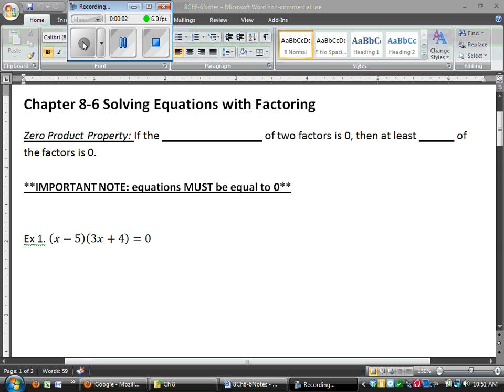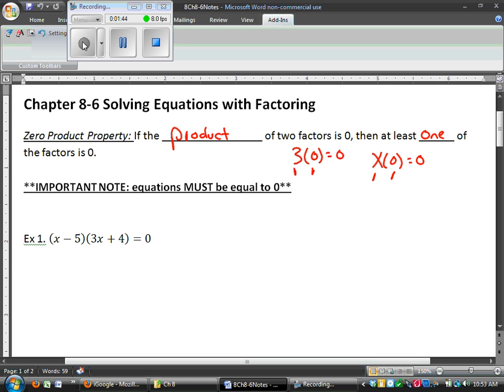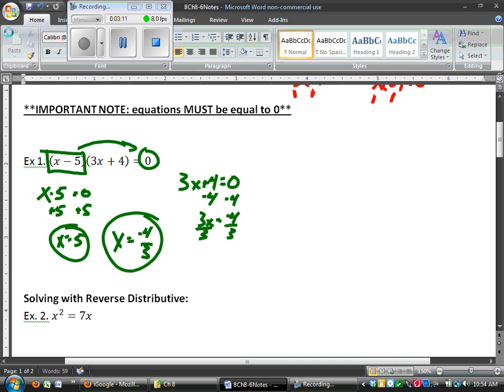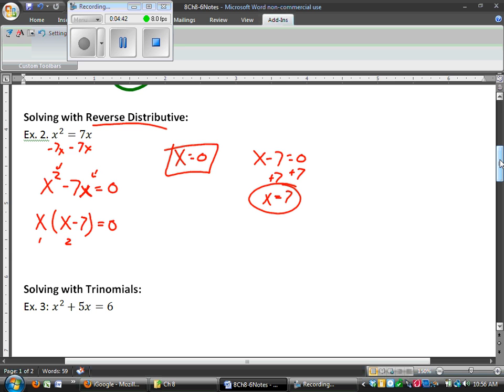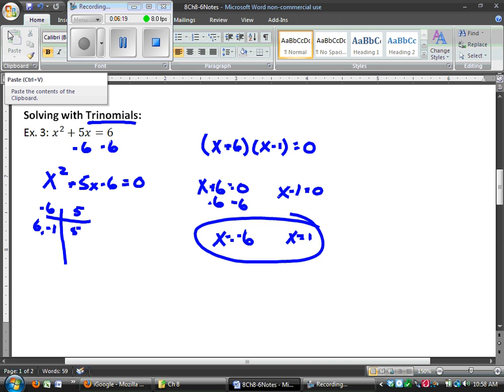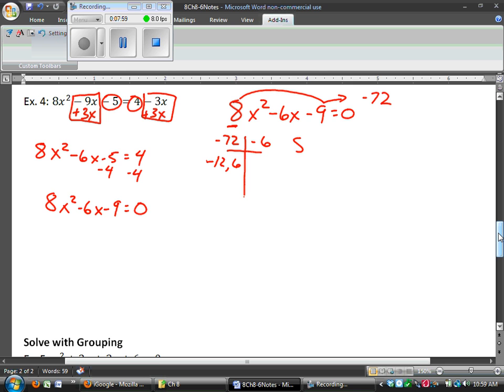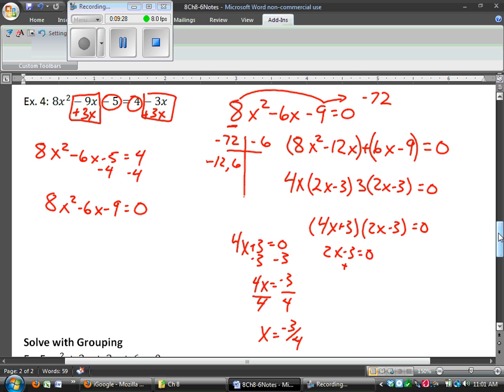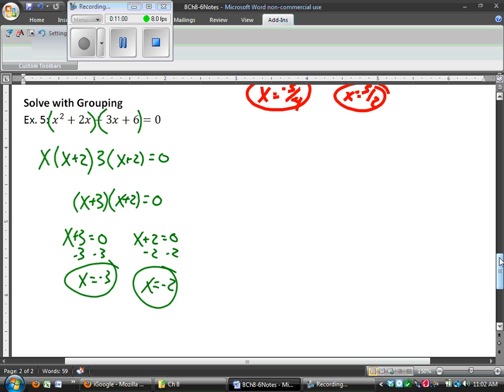Ch 7-6 Solving Equations with Factoring